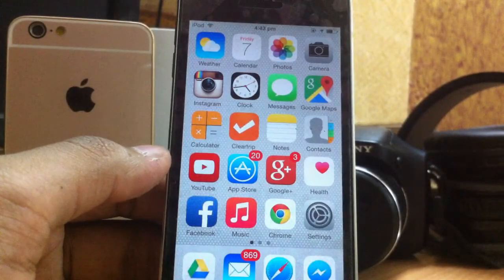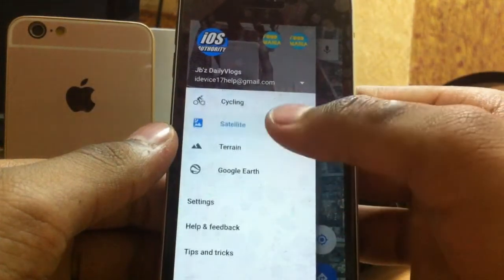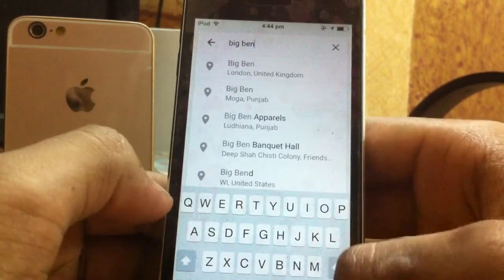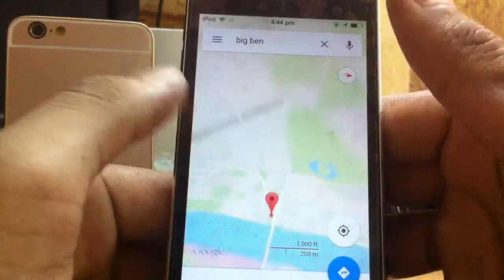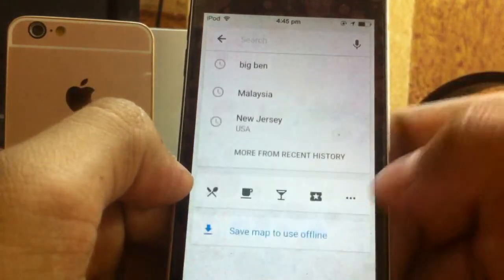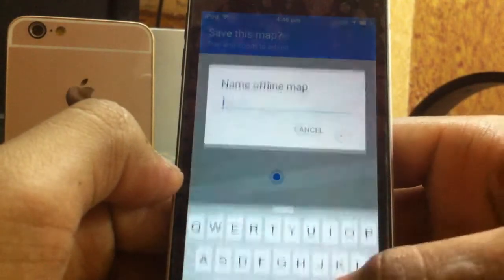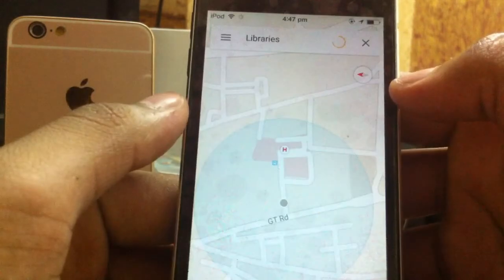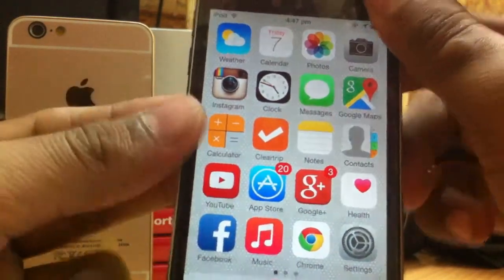Google Maps Update + Hands on!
Here is Quick hands on with the Updated iOS 8 Google Maps with Better Interface and Few Bug Fixes!

Enjoy this New Version Now!